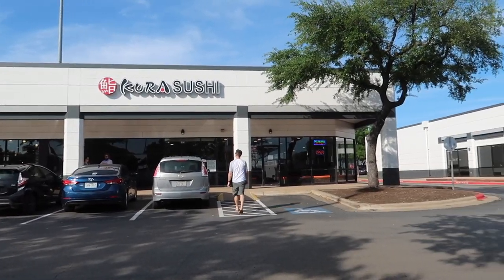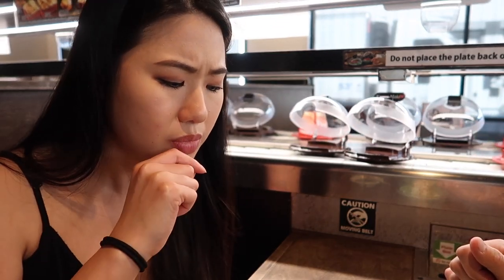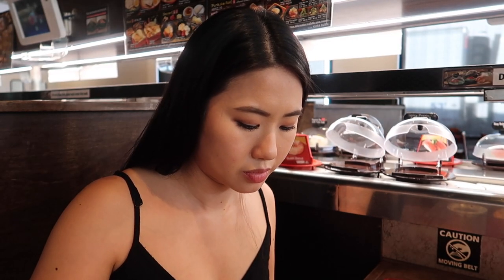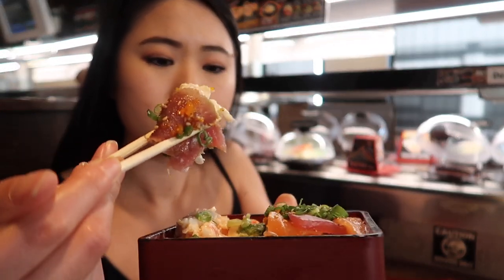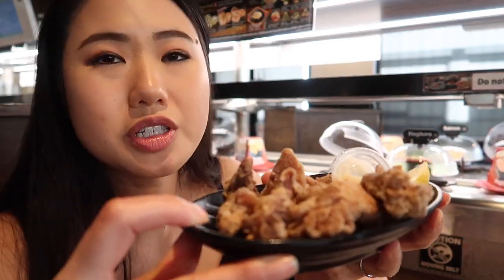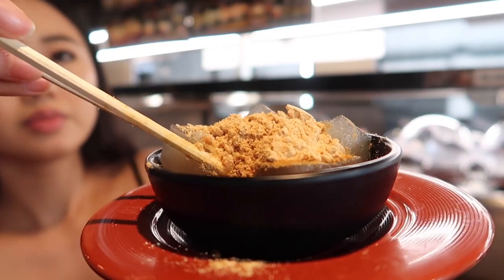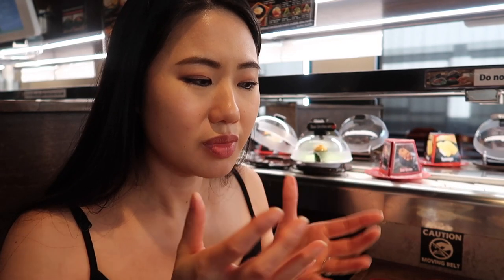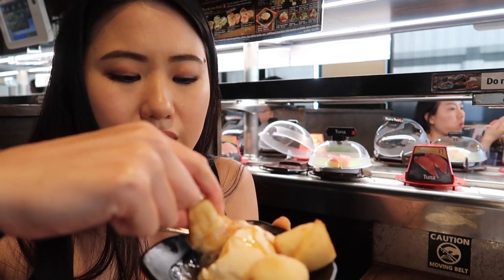Eating At A Conveyor Belt Sushi Bar | Kura Revolving Sushi | Austin, TX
Finally Eating At A Conveyor Belt Sushi Bar in Austin, TX | Kura Revolving Sushi Bar

Hello Everyone!

I have been wanting to integrate more food vlogs and food-related videos onto my channel for a while now. While this is a lifestyle channel, I wanted to narrow down my niche and if I had to pick one niche that I am passionate about and could talk about forever, it would be food. I love everything that food stands for and its ability to bring people together. I love the culture behind a cuisine and every dish has its own unique history.

It is because of this reason, I wanted to start doing food vlogs again and exploring the types of foods around me.

In this video, I check out Kura Revolving Sushi Bar here in Austin, TX. I have heard about conveyor belt sushi or train sushi bars ever since I was younger but never had the chance to actually try one. This restaurant is so fun and unique, I thought I would check it out with you guys!

I forgot to mention this in the video but this Kura Sushi is actually a very affordable restaurant and has very reasonable prices! Every plate on the conveyor belt is only $2.25 and there were no items that were over $10 on the menu screen. Our entire meal came out to be less than $45, which I feel is a great deal for sushi!

I also love that everything is served in small portions so you can try more things!

Some of the sushi and food we had were:
• Toro Nigiri
• Uni Nigiri
• Tuna Jalapeño Nigiri
• Garlic Ponzu Tuna
• Shrimp Stuffed Avocado (not seen in video)
• Seared Scallops Japanese Mayo Nigiri
• Negitoro Nigiri (Minced Toro and Scallions)
• Japanese Poke Bowl
• Warabi Mochi
•  Fried Chicken
• Japanese style soy milk donuts
• Hokkaido  Milk Creamy Tart
• Cream Anmitsu

I hope you enjoyed this video and find it helpful!

I hope to see you in my next video! ❤️

Quynh Pham